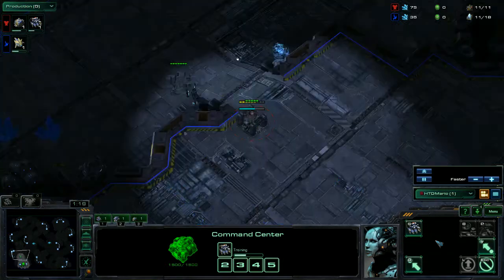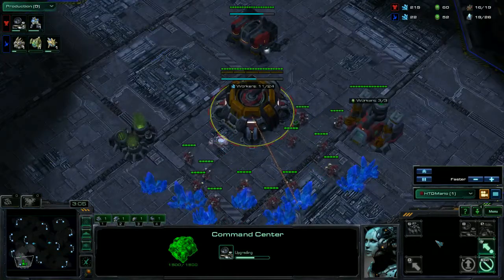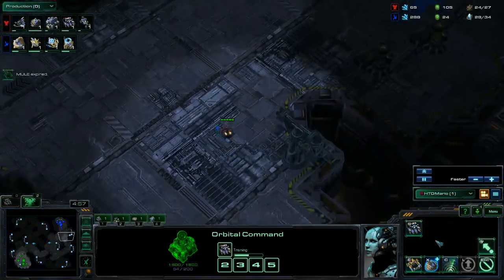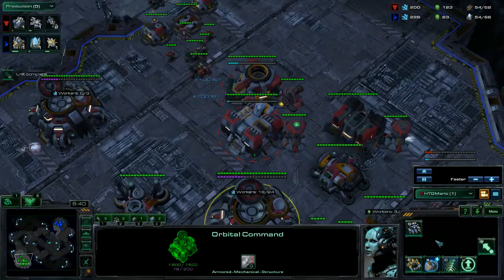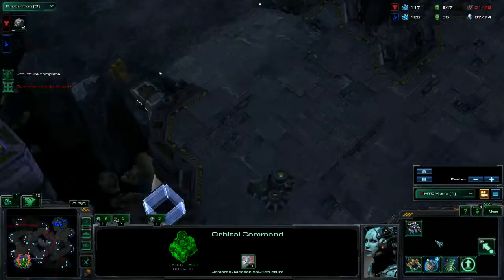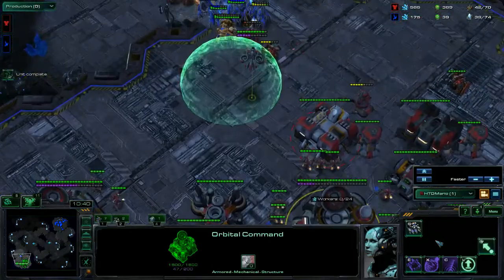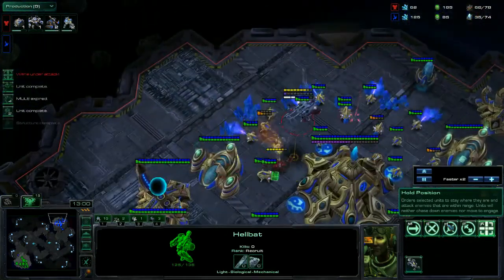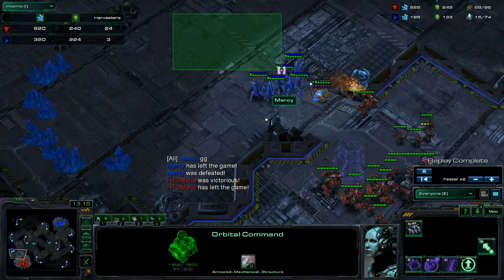HTOMario 1, A test for the future